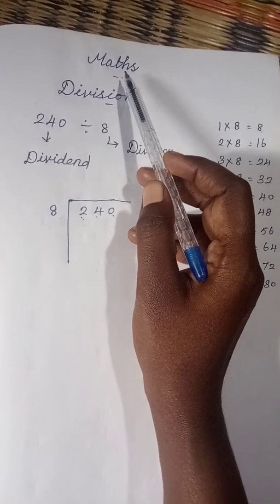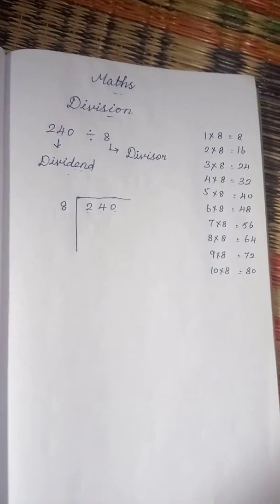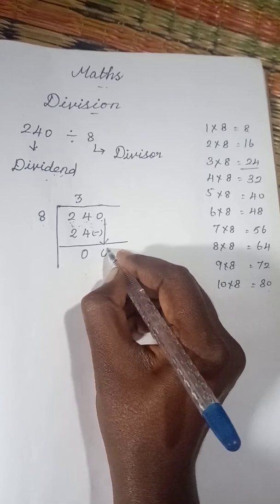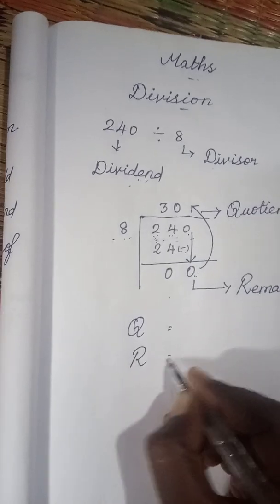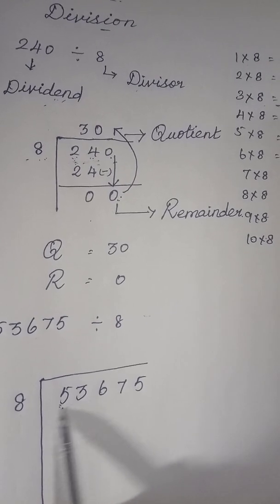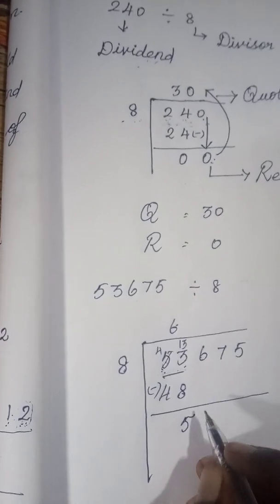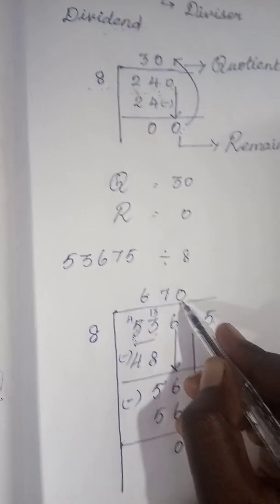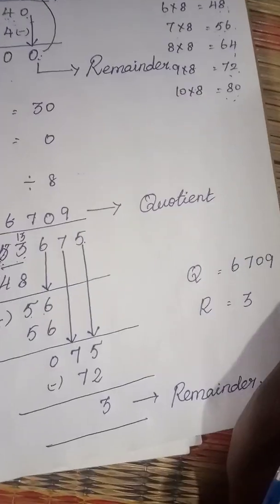V - Mathematics (Division - Part I)